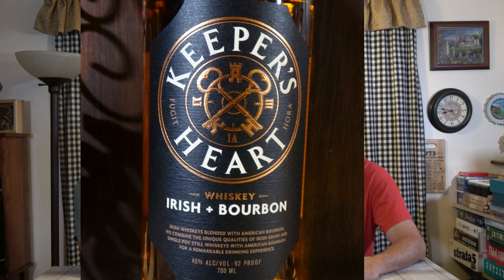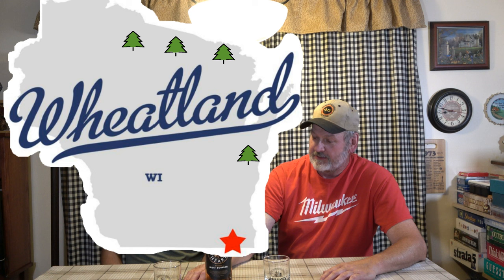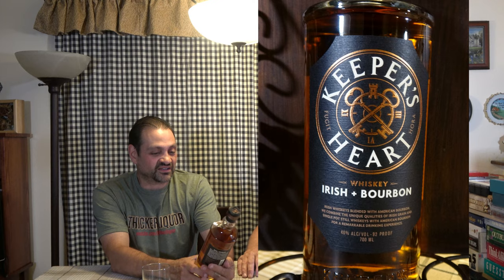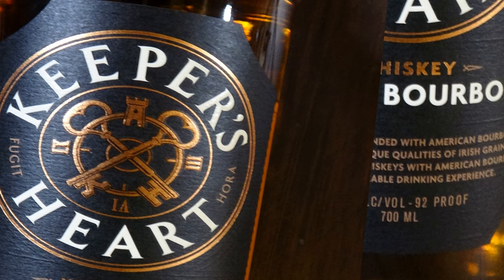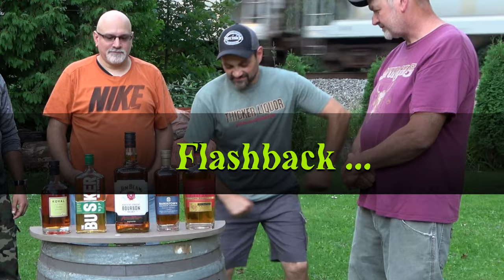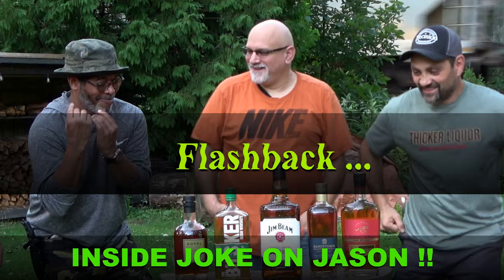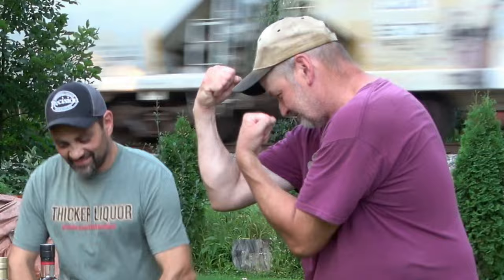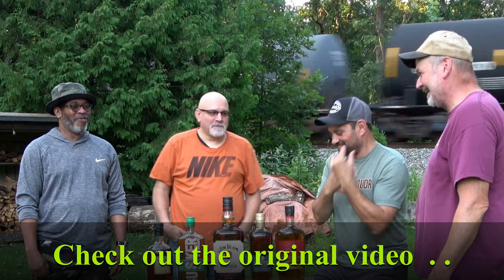Keepers Heart Irish Whiskey & Bourbon Whiskey - Uncorking new bottle review - FIRST TIME TRYING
Keepers Heart Irish Whiskey & Bourbon Whiskey - Uncorking new bottle review.

A pretty good Irish Whiskey; but lacking the "bourbon" a little, but certainly tasty and would have it again. Decently priced too.

All content, claims and comments made here about alcohol, names, websites or any of the products featured, whether in this video, in this description, or on this channel, are solely for entertainment purposes. We are not promoting any products. All content, claims and comments made here about alcohol, names, websites or any of the products featured, whether in this video, in this description, or on this channel, are intended only for those of the legal drinking age. All links and products mentioned here should only be accessed by those of the legal drinking age. Drink Responsibly.